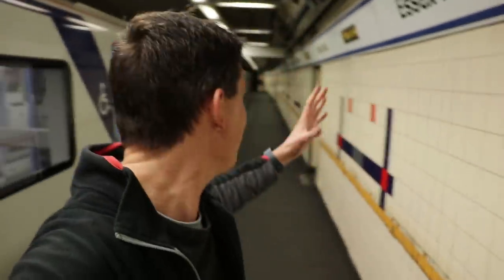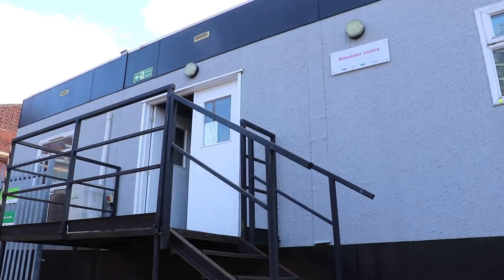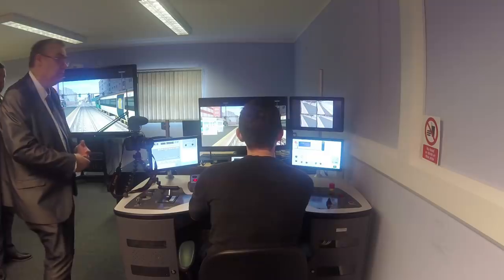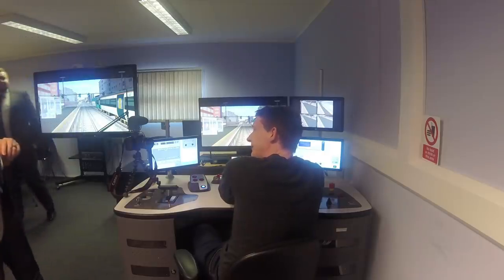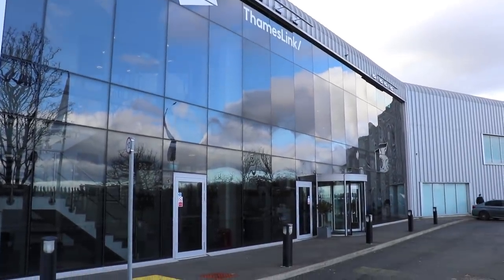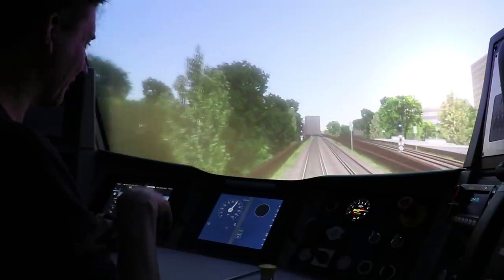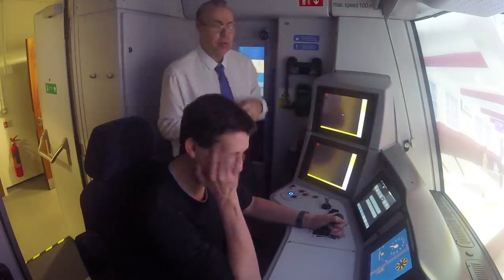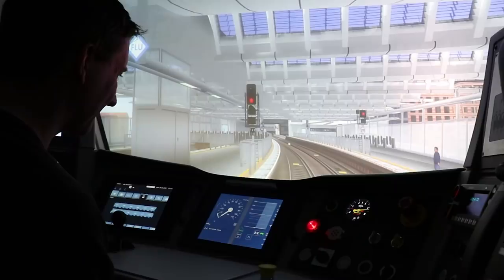Driving The Thameslink Simulator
Govia Thameslink Railway (GTR) asked me a few weeks ago if I'd like to come and try out their simulators at Hornsey Depot, to which I of course said "Yes!".

Stopping off at Essex Road along the way for a last look of the tiles, I got to have a go on an Electrostar 377 Classroom style simulator, before heading up to the Siemens Traincare Facility (also based at Hornsey Depot) to try out the Class 700 simulator. Thanks to GTR for inviting me, and to Tim for being my instructor.